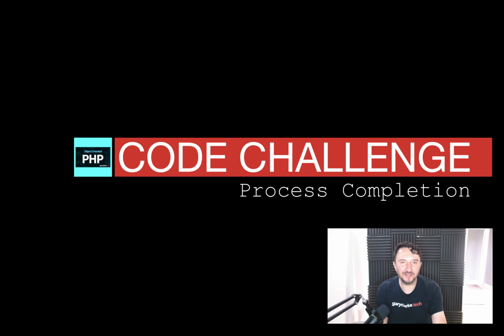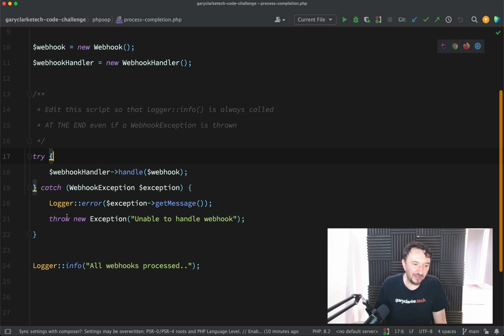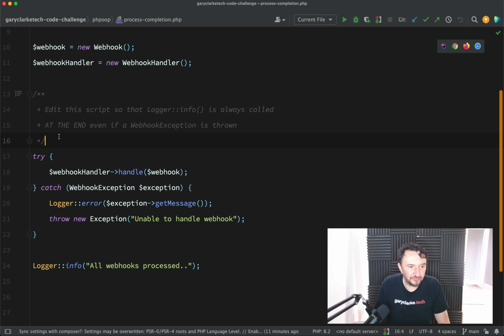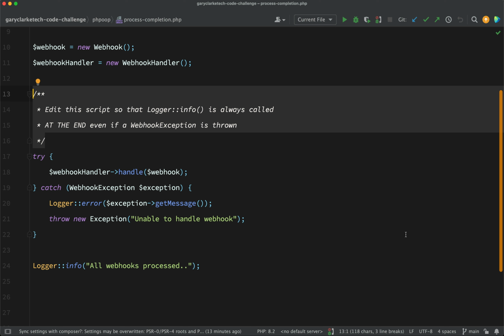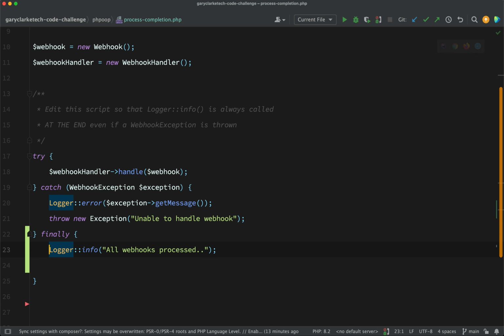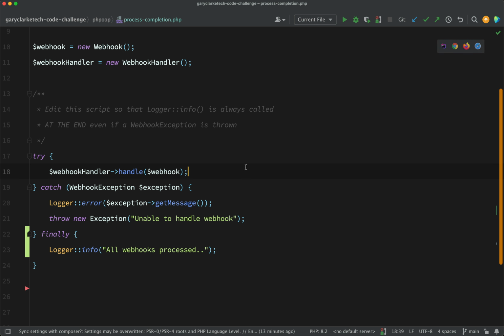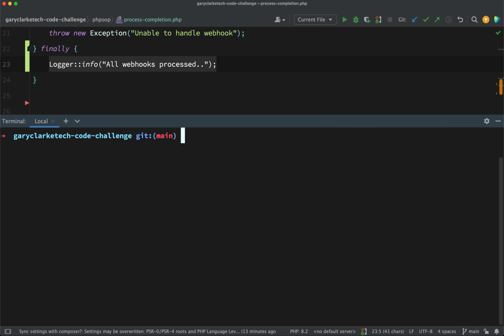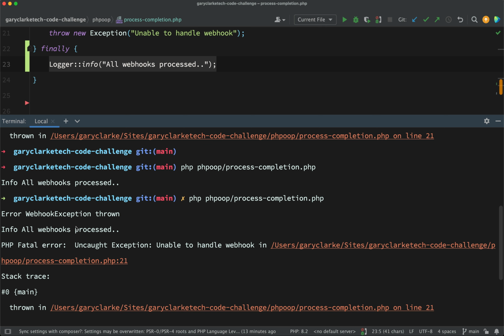PHP Code Challenge - Exception Handling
Do you know how to complete a process even after an exception has been thrown? Have a go at this challenge!!